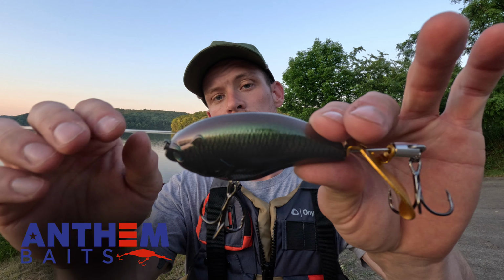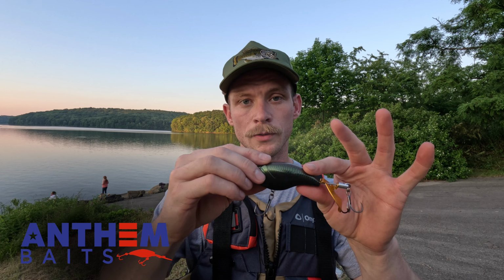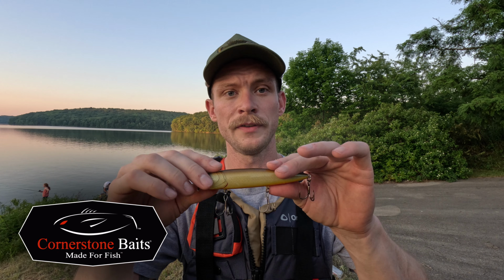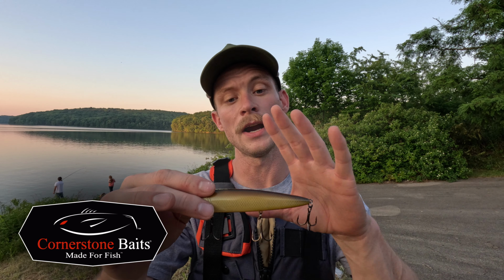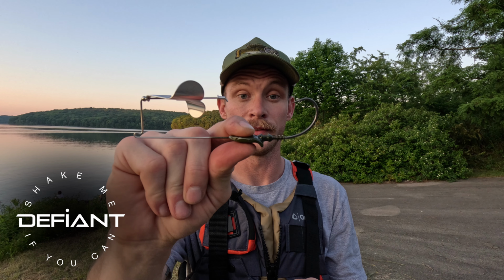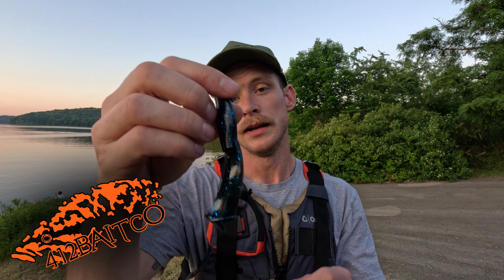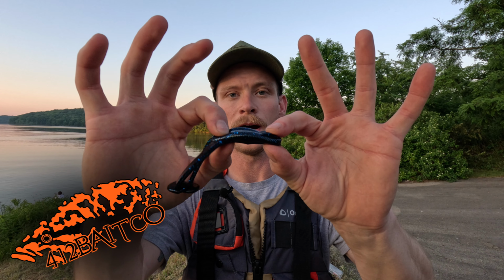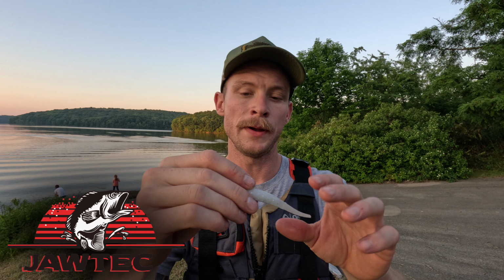The June Dark Horse Tackle Box Baits For Topwater (THE BEST) Bass Fishing.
June is our annual TOPWATER box, highlighting the pinnacle of bass fishing.  Find out why James Henshall (141 years ago) was promted to declare, “I consider him (black bass) inch for inch, pound for pound, the gamest fish that swims,” and make them jump!

 What did you smash on which bait? Shop our bait shops to get more of your favorite.  darkhorsetackle.com

➡️ ​⁠ ​⁠412 Bait Co.

➡️ FEATURED SMALL BUSINESS
      ​⁠​⁠​⁠ Kayak Kushion

➡️ Featured June Angler Tony Skatzes

💥 Need a Monday podcast? Check out ​⁠@The Catch TV  with Brad Hicks & Matt Sowders. They talk a lot of fishing and much more.

They have an amazing long-form podcast. These boys do it right!

Dive into our inventory and choose the baits you want!

We open these videos to the public after one month.